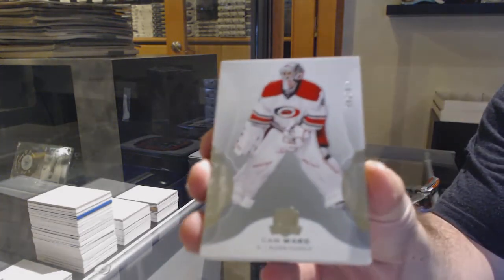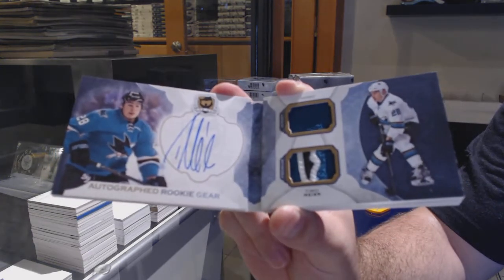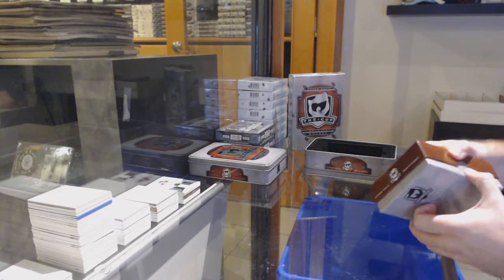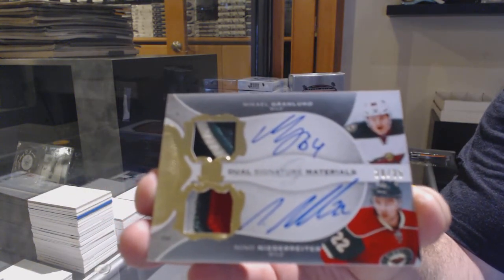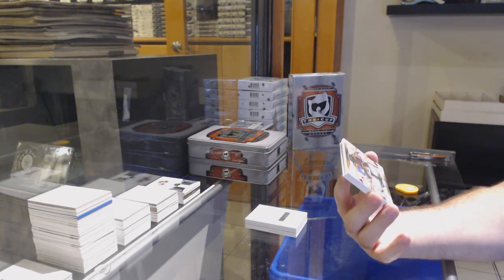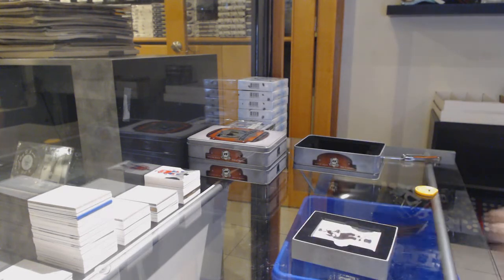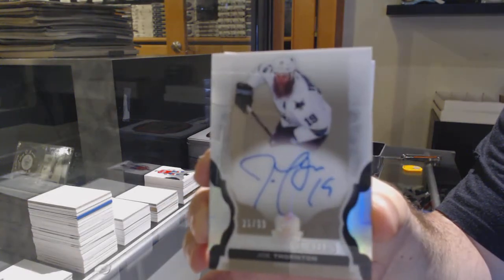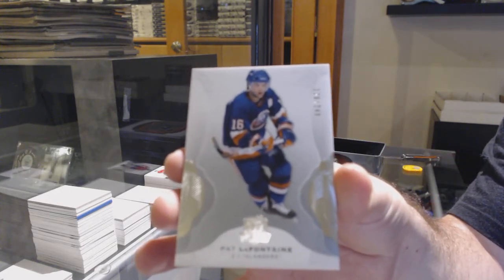16-17 Upper Deck The Cup Hockey 3 Box Break - C&C GB #12,573